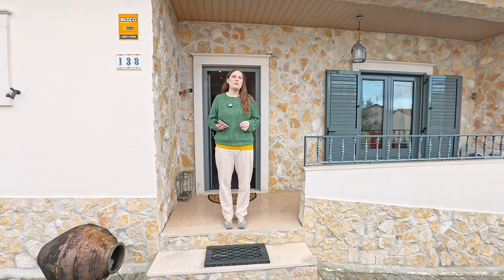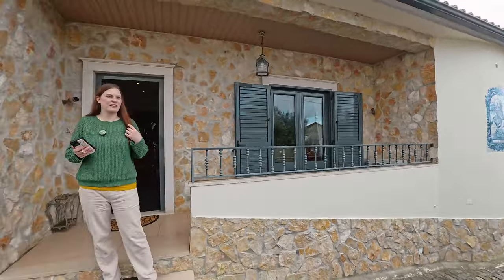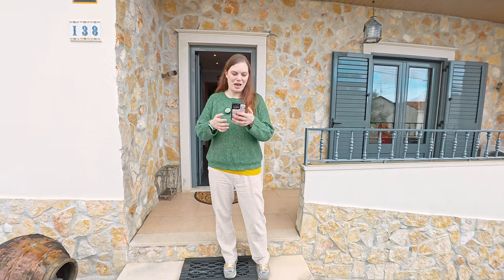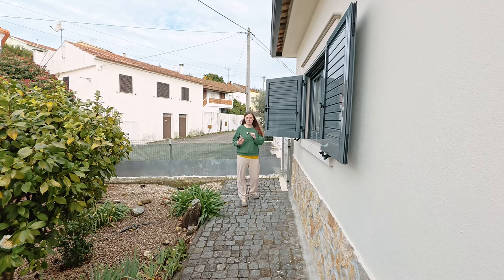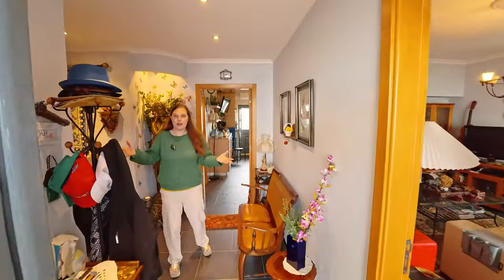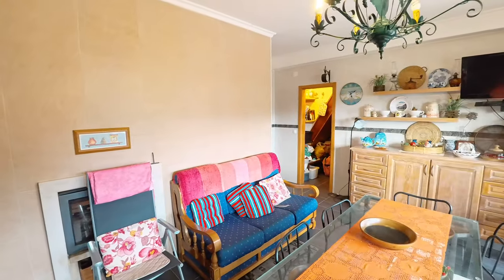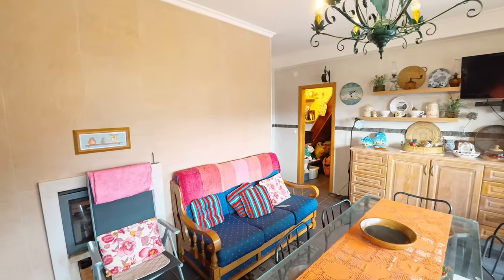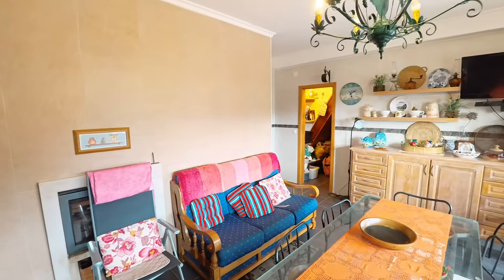€369,000 Large Newer Home in Pedrógão Grande in Central Portugal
Although listed as a 3 bedroom, 2 bathroom, this large home near Pedrógão Grande has a lot to offer! The home itself is 347m2 (about 3700 ft2) and covers 3 spacious levels of living. The attic space could be another bedroom and the lower level can be sectioned off as a separate apartment or even run your business from your home! With so much space, the possibilities are endless!

Contact Mónica Simões with IAD for a tour and more information.

We are Jaye and Cody, immigrants from the US now living in Portugal with our 3 kids. We plan to bring you more home-life content and more home tours in the future.